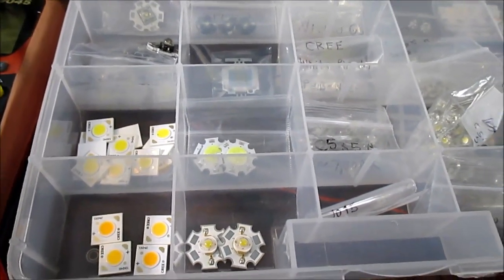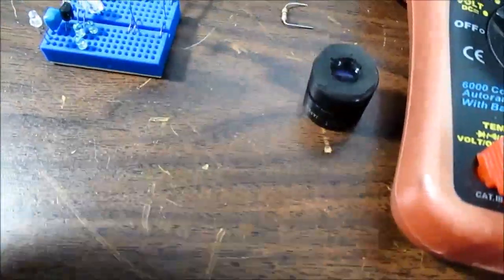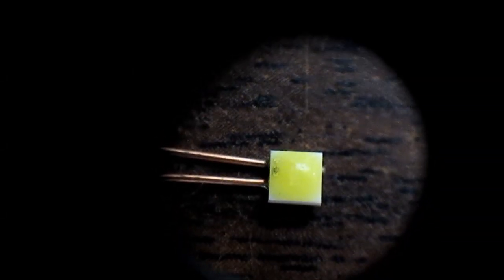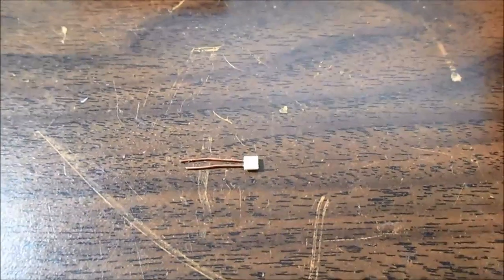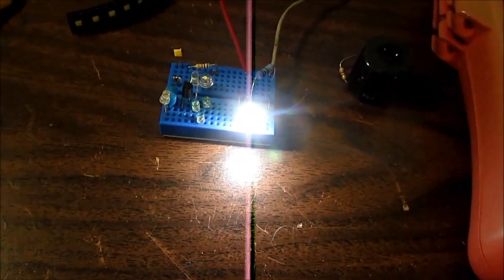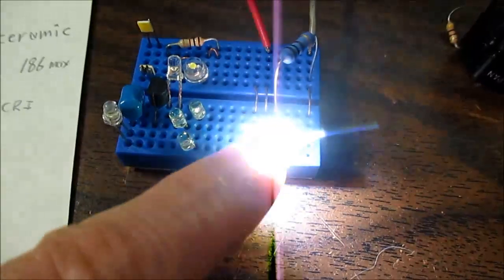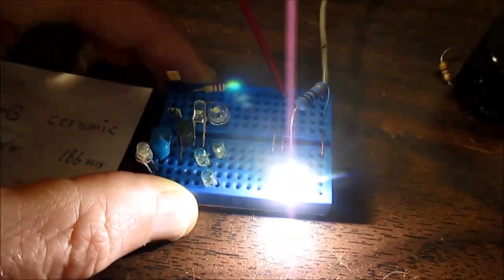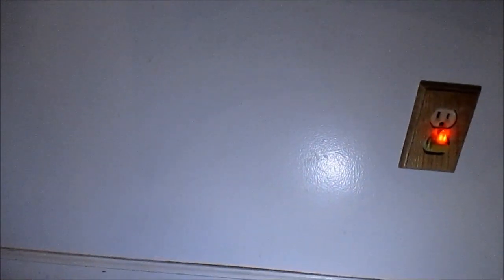175 lumens per watt Cree XH-G LEDs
These low to mid power, high efficacy LEDs are about as efficient as it gets in 2016. There are datasheet spec'ed higher efficacy LEDs made but I have not seen them in the wild. I estimate by 2020, there will be numerous LED components available at 200 lumens per watt or more.